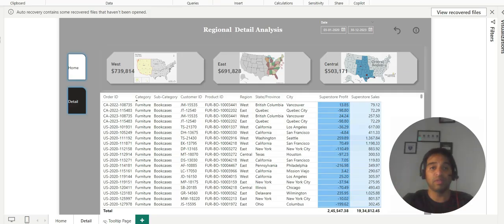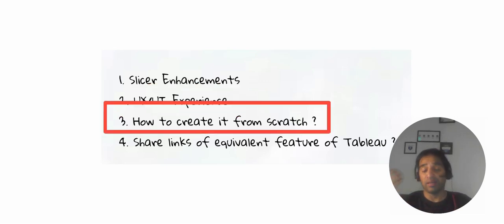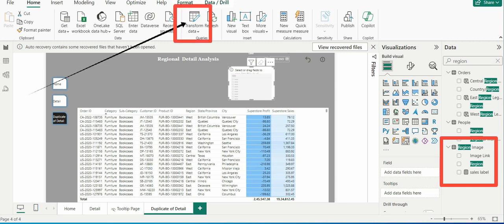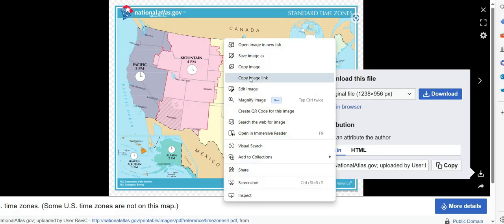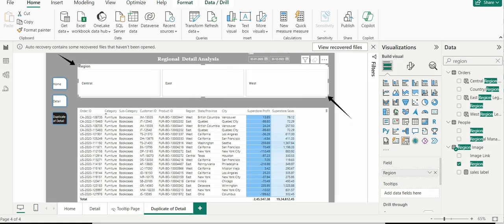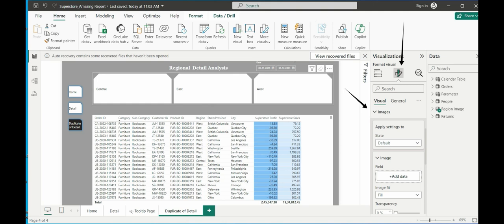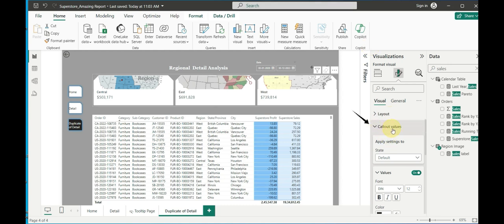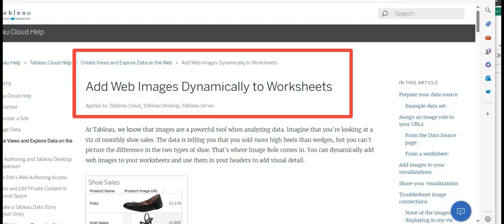Power BI Enhanced Button Slicer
☛Learn with Ritesh

☛How to Create tooltips based on report pages?

Feature overview
Slicers are a critical component of any report, but unfortunately, they haven’t seen many updates since their creation. Many report creators have expressed frustration with the tile slicer’s rigidity and limited customization options. To address the issue, we’re thrilled to launch the button slicer – the first kind of slicer in our new and enhanced experience. You’ll have access to a powerful tool that can compete with the tile slicer, chiclet slicer, and other custom slicers. Slicer development is entering a new era, and we can’t wait for you to experience it firsthand.